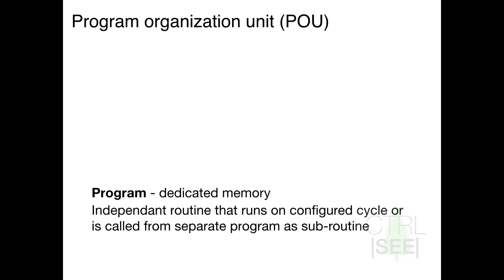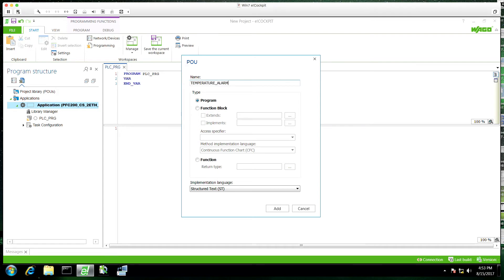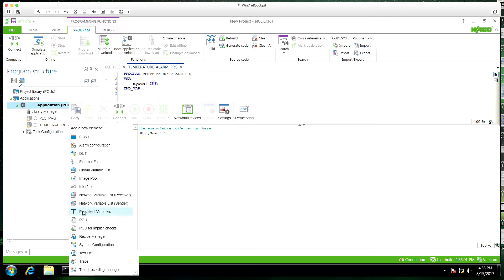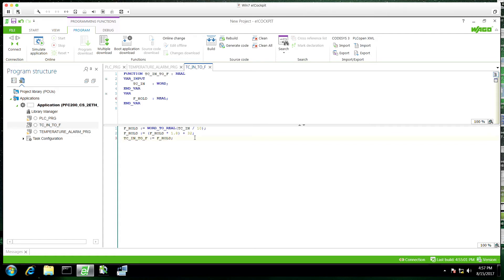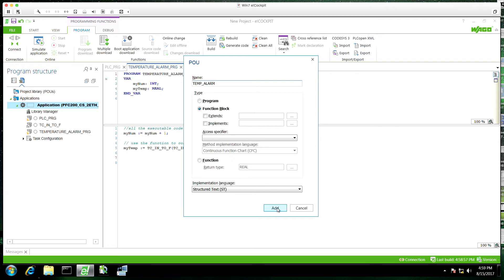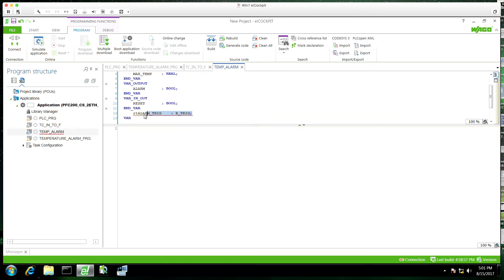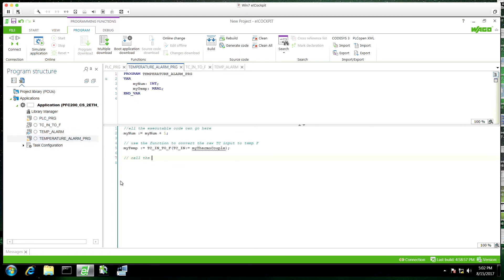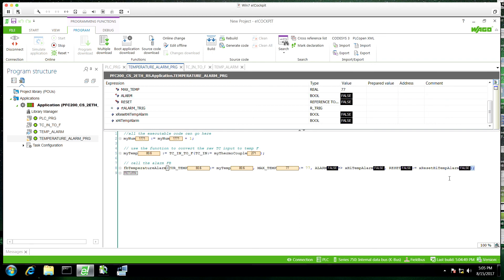CTRL SEE Basics : POUs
What are POUs and why do I care?!  Learn about the different POU types and what they are good for.  This will apply to any IEC61131 environment ( or generally any programming task).  Use the example project from the Getting Started with WAGO's e!Cockpit Software video or create a new one.